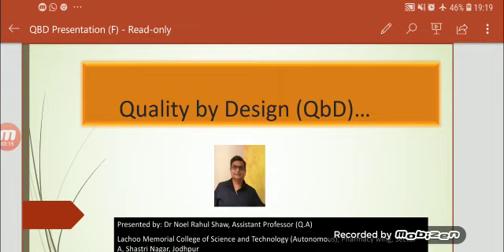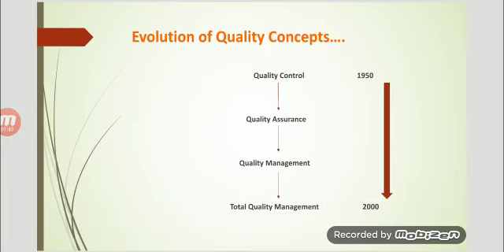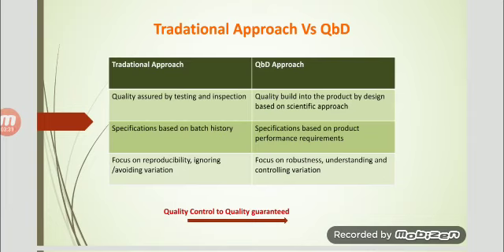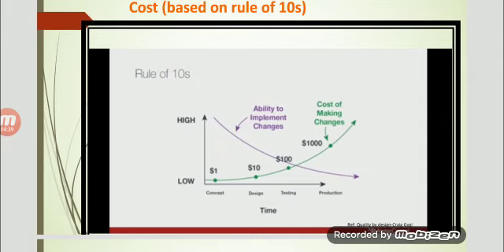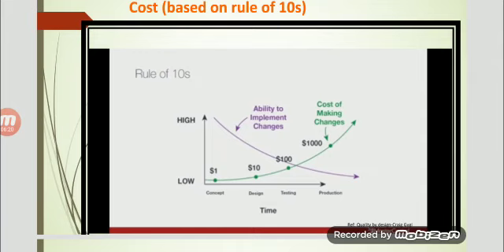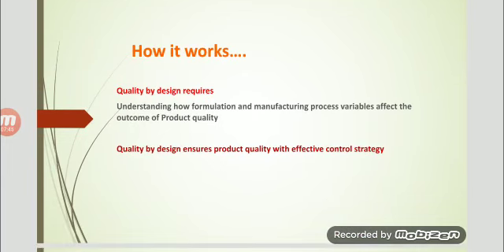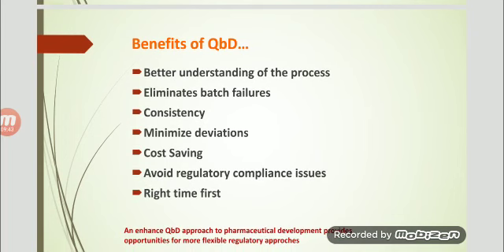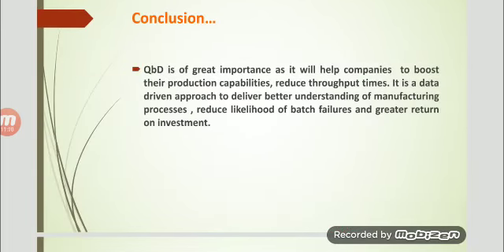QbD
Quality by Design in Pharmaceuticals (BPharm. Sem VI)